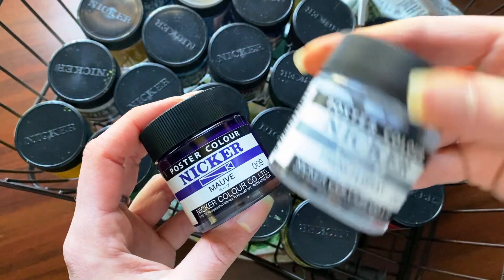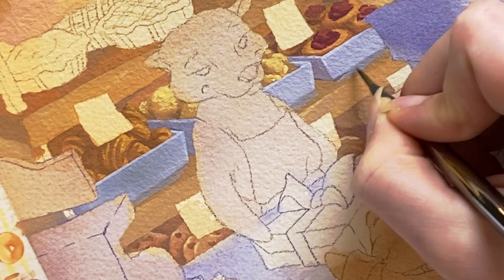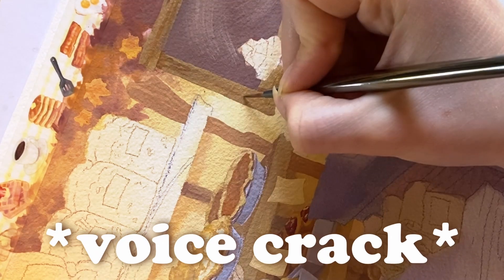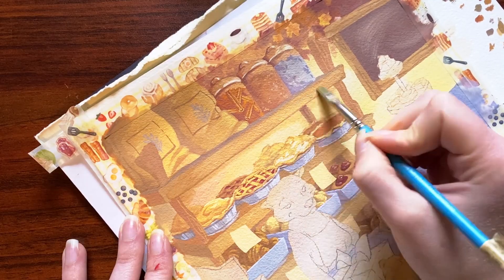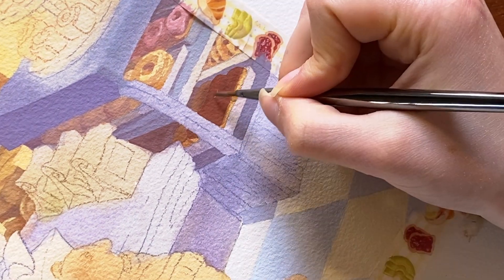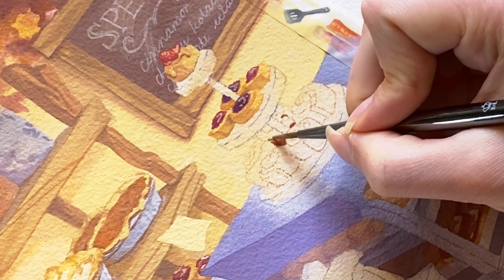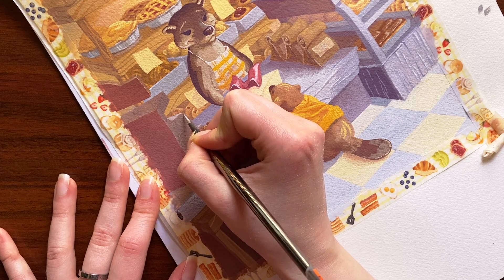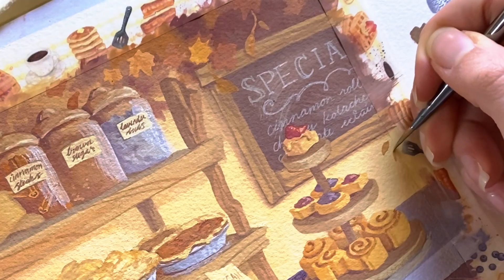Cozy art vlog 🎨 finding my art style (the looong way), discovering goblincore, + embracing mistakes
One of the things artists always seem to be searching for is their unique “style”. That wonderfully recognizable quality in their work that tells the world “hey, I made this!” In today’s little painting vlog, I’ll be chatting about my own journey in finding my art style, the dangers of imitating your art heroes, and why we all need to have a little more grace on our creative practice.

SUPPLIES USED:
Nicker Poster Colors
Faber Castell Polychromos Colored Pencils
Arches’ Cold Press Paper
ETCHR brushes
Royal and Langnickel Round Brush 2 (detail brush)
Royal and Langnickel Flat Wash ¾ in. Brush
Royal and Langnickel Flat Wash ½ in. Brush
Princeton Velvetouch Spotter 5/0 Brush